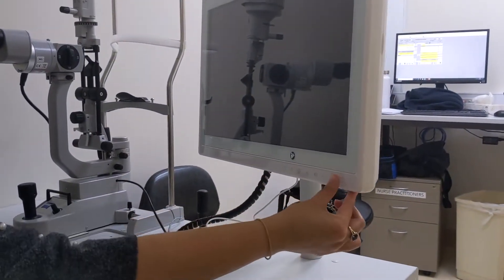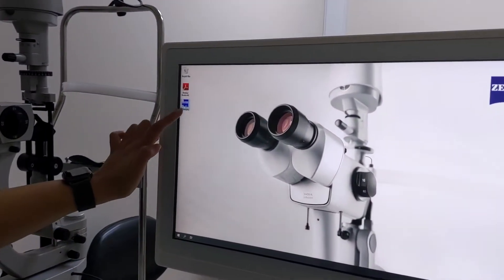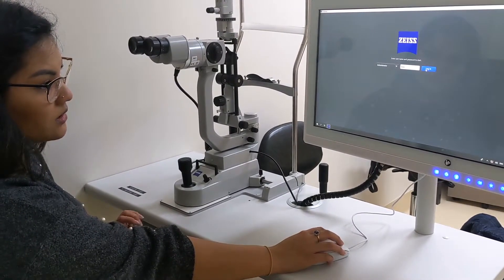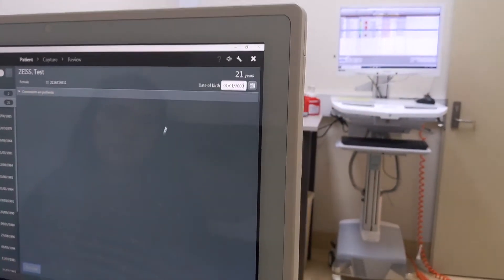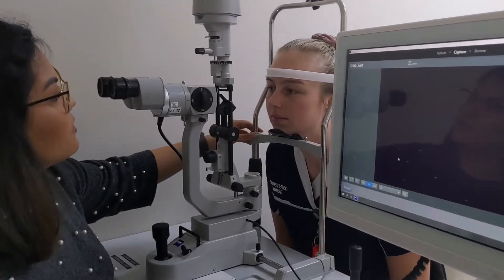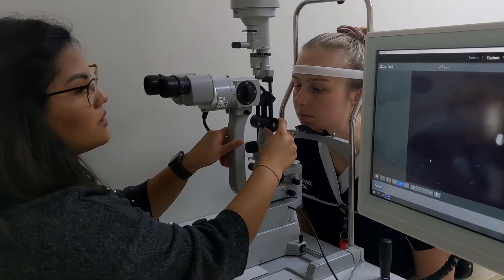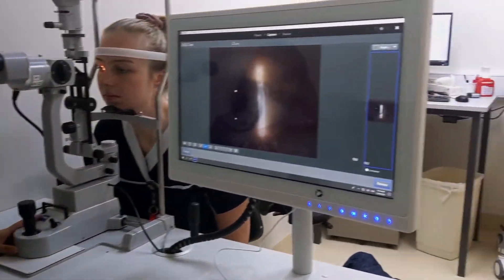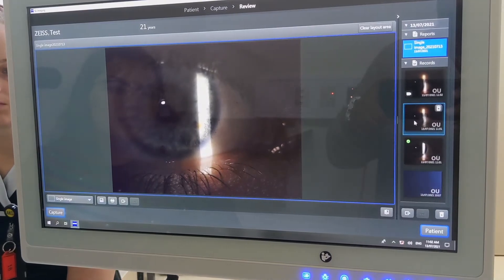Zeiss SL 220 slit-lamp set-up at Armadale Emergency Department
Instructions on the use of the Slit-lamp machine